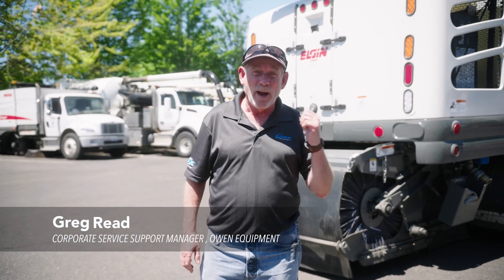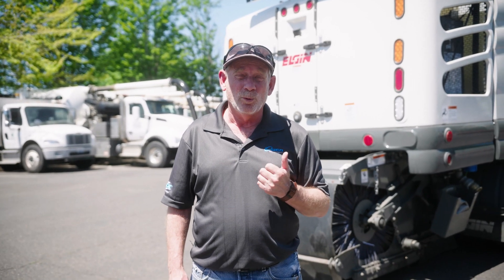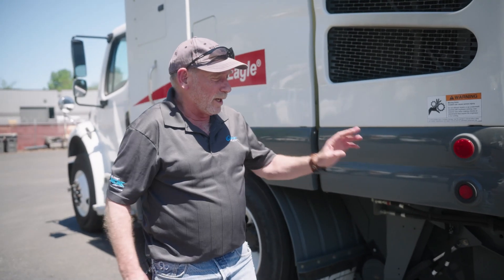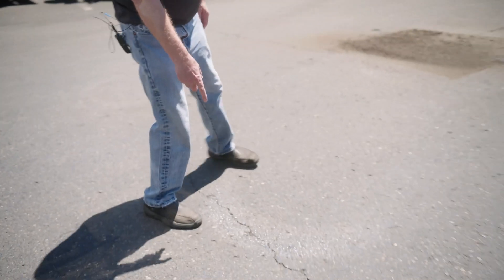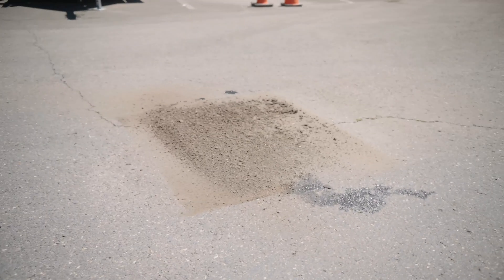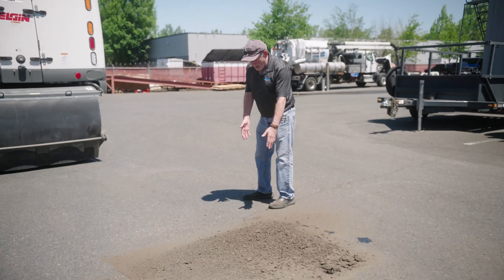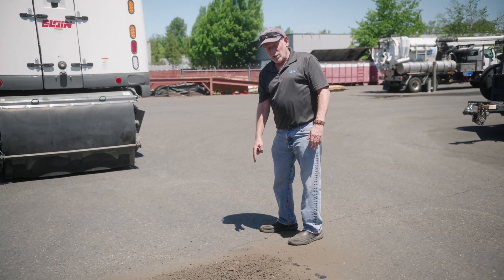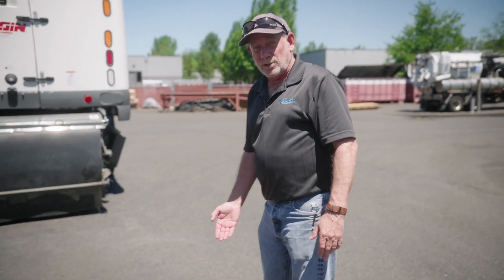Elgin Eagle - Burn Pattern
Greg Read from Owen Equipments walks us through an in-depth overview of the Elgin Eagle burn pattern. This street sweeper is available for purchase or rent from Owen Equipment.

For a sweep system with variable high dump capabilities and highway transport speeds, look no further than the Elgin® Eagle® four-wheel mechanical (broom) sweeper. Eagle sweepers are equipped with a no-jam conveyor or the optional elevator squeegee system, wide sweep path and an industry proven variable height lift system; 11” (279 mm) of hopper side-shift ensures easy dumping. Built on a conventional or cab-over commercial chassis, the Elgin Eagle features a dual mode air suspension system, so an operator can go from a solid rear axle for dumping stability to a fully sprung chassis for operator comfort and control during high speed transport.

The Eagle is also available with Elgin's innovative waterless dust control feature; allowing year-round sweeping, sweeping with water conservation, and eliminates the use of water on reactive compounds like Portland cement.

Why Eagle
• 74hp Cummins Tier 4 final auxiliary engine
• 4.5 yd3 (3.4 m3) hopper standard
• Variable dump height up to 11 feet, 2 inches (3404 mm)
• 11" (279 mm) hopper side shift for maximizing dump truck/container payload distribution
• Chevron conveyor belt system with patented interchangeability to squeegee system